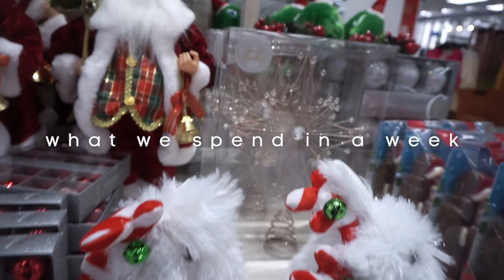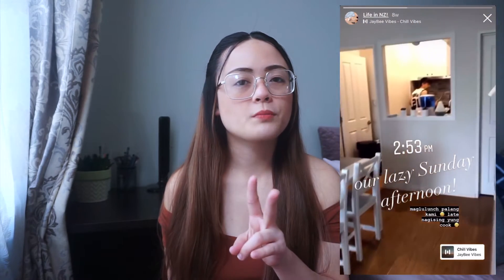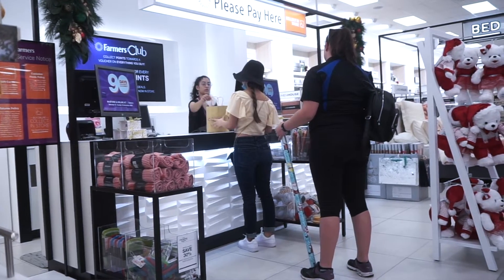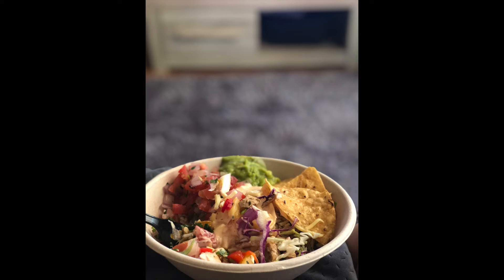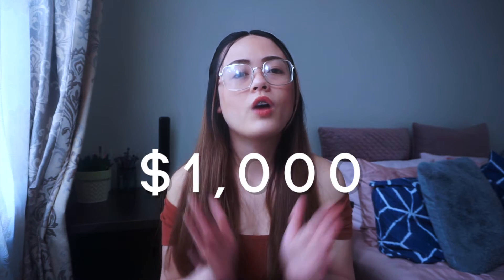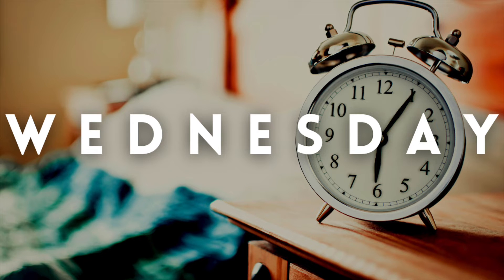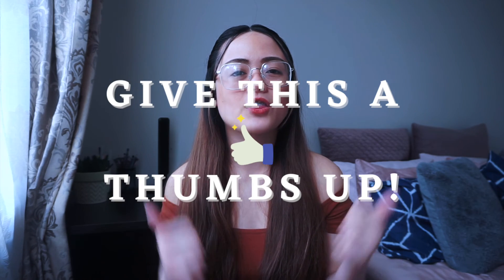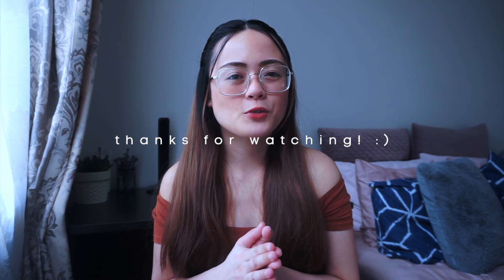What We Spend In A Week As A Couple in New Zealand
WHAT WE SPEND IN A WEEK NEW ZEALAND AS A COUPLE. WHAT WE SPEND IN A WEEK AUCKLAND, NEW ZEALAND. WHAT WE SPEND IN A WEEK AS A COUPLE. WHAT WE SPEND IN A WEEK FILIPINO. FILIPINO IN NEW ZEALAND. LOVE TRISHA. Hi lovelies! Today's video is a WHAT WE SPEND IN A WEEK video! Let me show you what our regular spendings are. Hope you'll like this video!

* GEARS USED:

 My camera:

 My ring light:

 Camera tripod :

 Camera SD Card :

 (Macbook) Laptop Cover :

**Videos Mentioned!**

**In case you want to watch these videos too:**

//HOME IMPROVEMENT//

//HOME ORGANIZATION//

//HOME CLEANING//

//LIFESTYLE//

//ALL ABOUT MINIMAILSM//